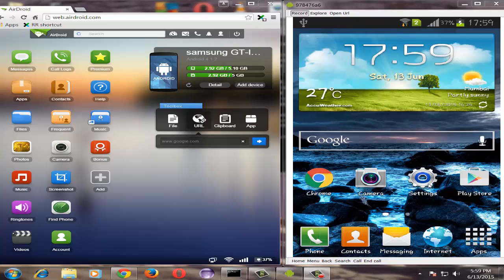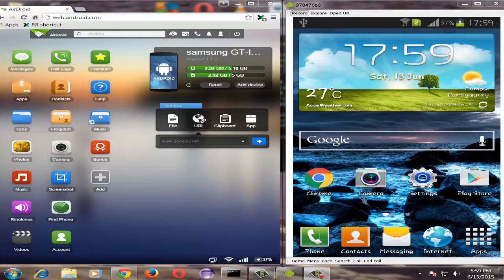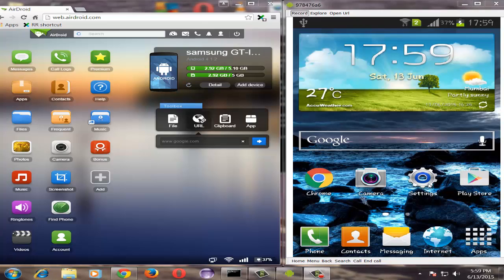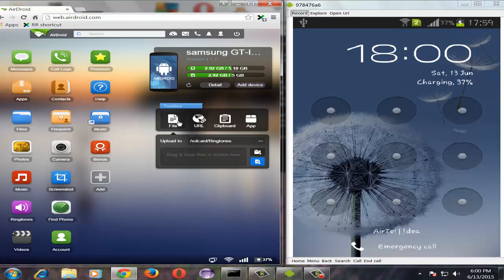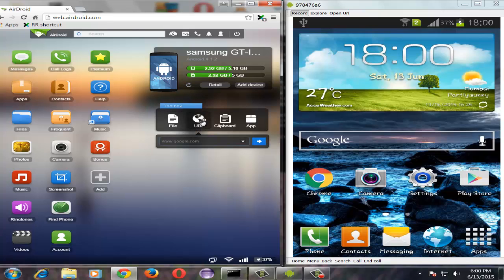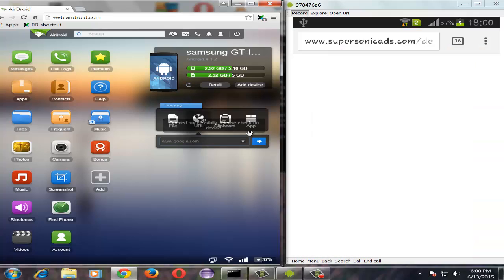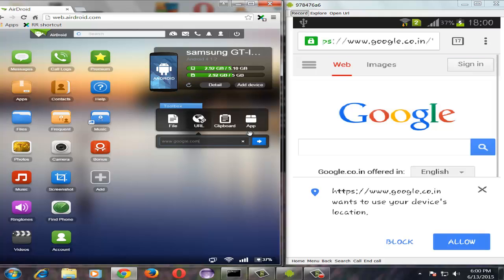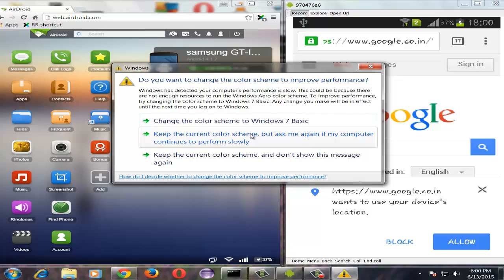How to open url on android device from computer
This is a tutorial on how to open url on android device from computer.